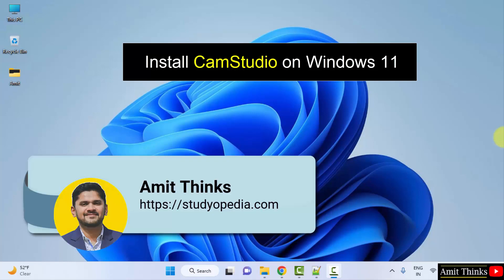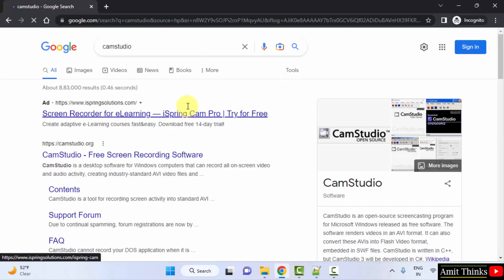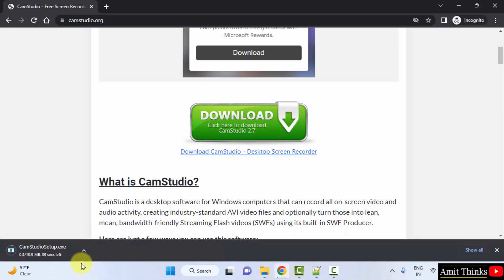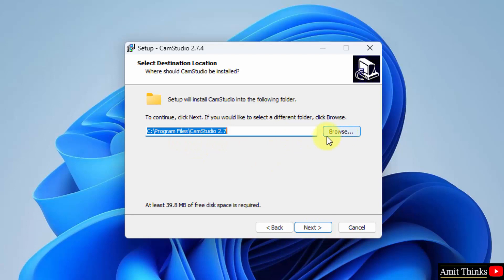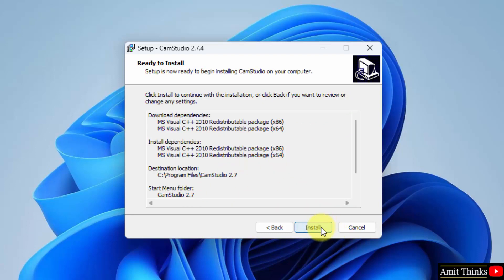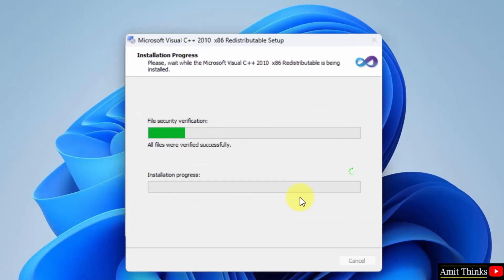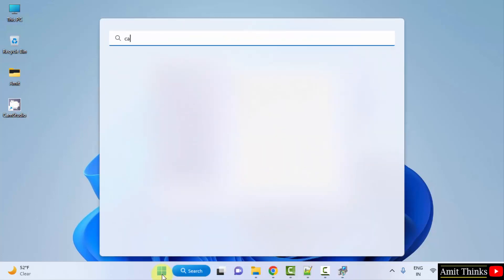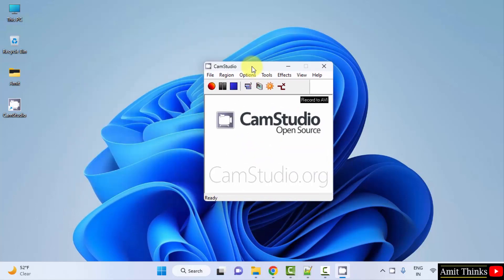How to install CamStudio on Windows 11 | Amit Thinks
In this video, learn how to download and install CamStudio on Windows 11. CamStudio is a software for Windows that can record all on-screen video and audio activity.